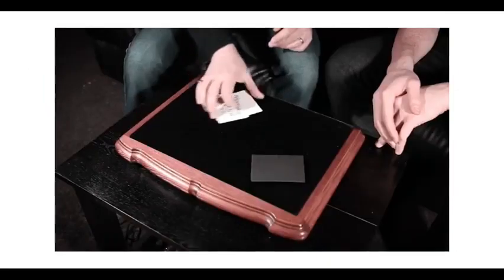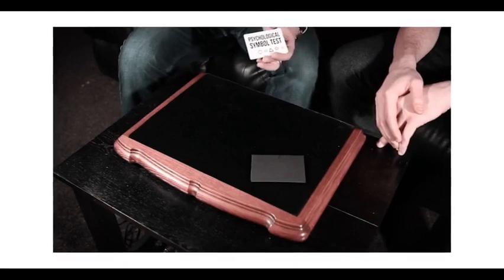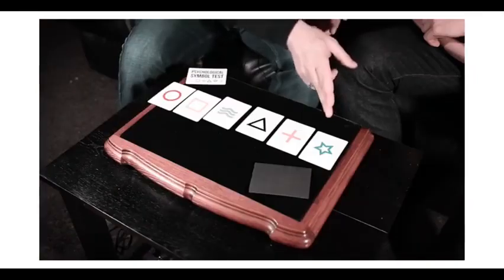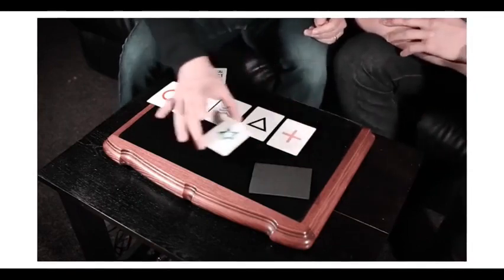Saturn Magic - Symbol Pro (Gimmicks and Online Instructions) by Steve Cook - Trick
to purchase this item or view our fantastic range of other magic products